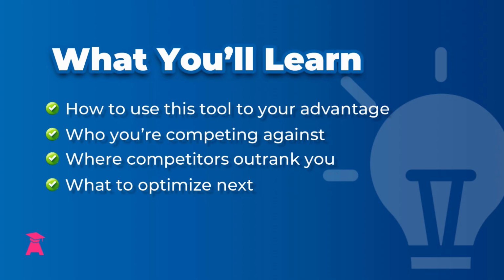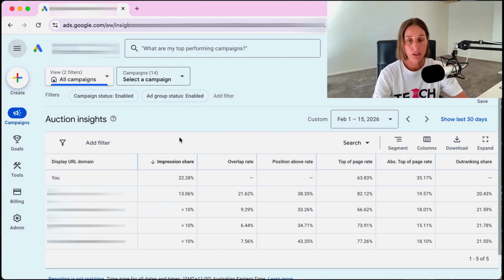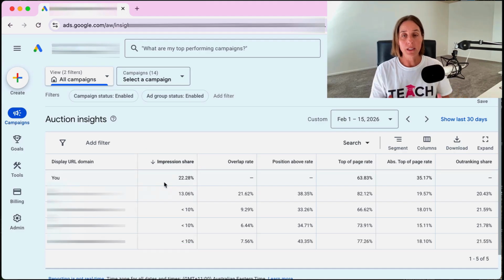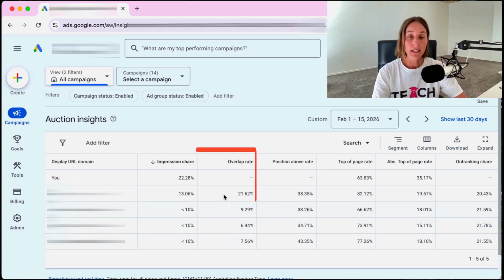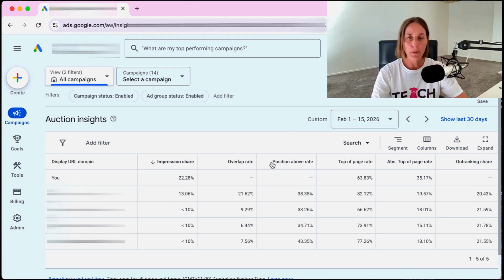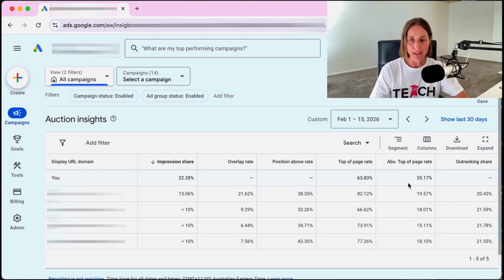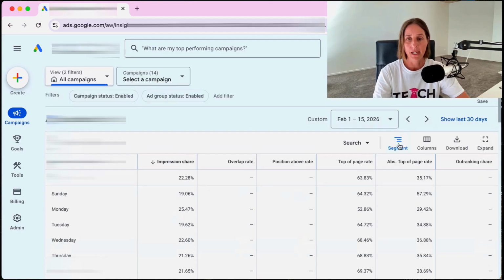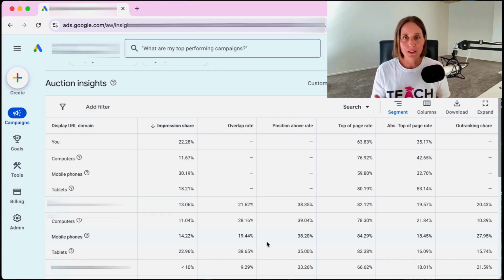Google Ads Auction Insights Explained - All you need to know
The BEST Bidding Strategy in Google Ads 2026

In this video, I break down Auction Insights in Google Ads and show you how to use it to see who you’re really competing against, where you’re being outbid, and how competitors are taking your impressions.

If you’re running Google Ads and want to understand why your results are changing, this is a report you can’t afford to ignore.